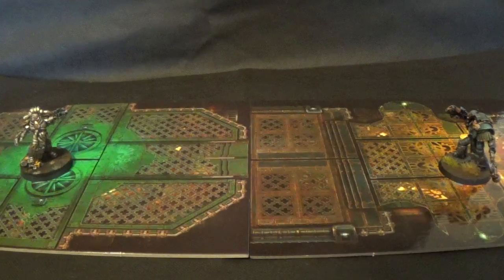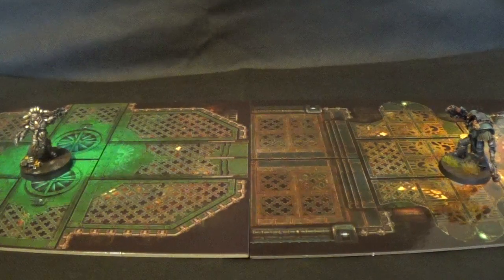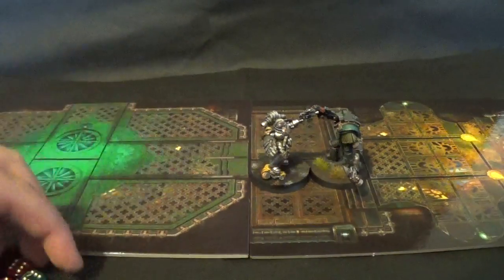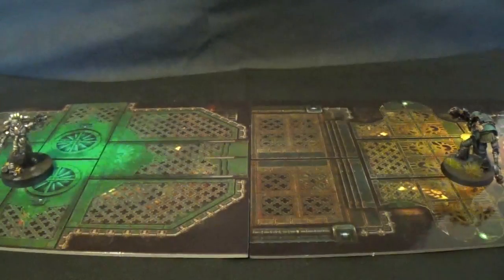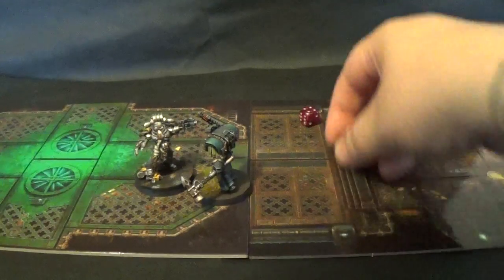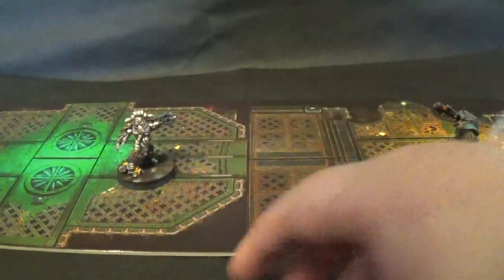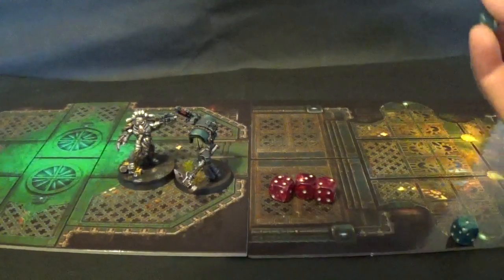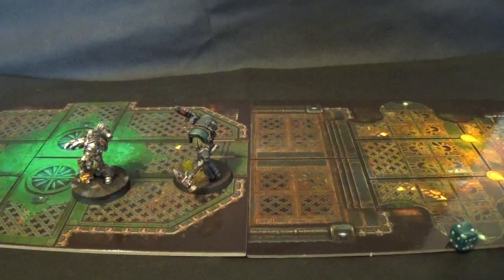Warhammer 30k Battle Arena Batrep - Narik Dreygur v Cataphractii Praetor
Epic face-off of the two event exclusive models. Will the newer event only model beat last year's offering? Who knows!

A bit of a mismatch as Dreygur is 135 vs the mighty 165 point praetor.

Narik Dreygur: